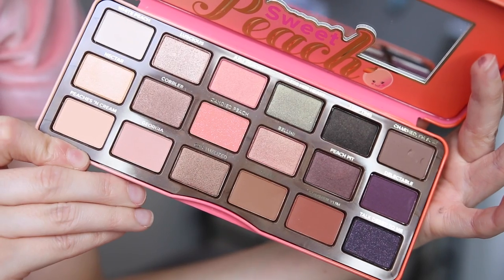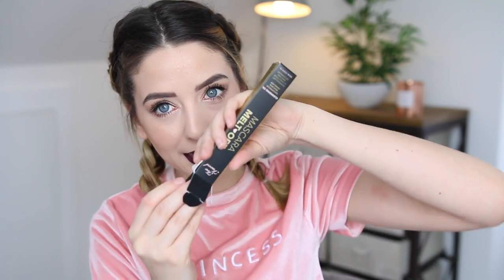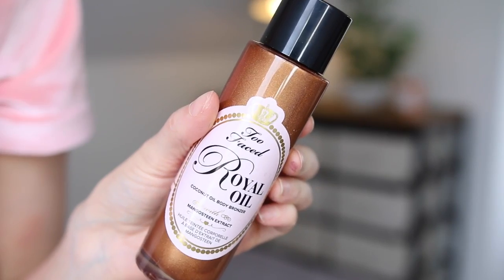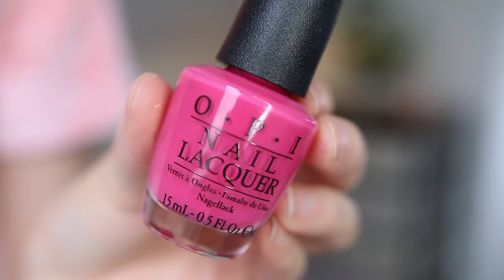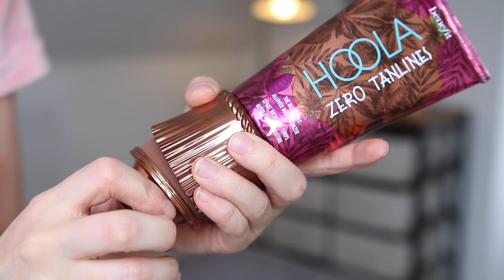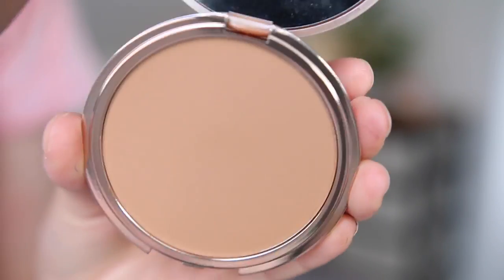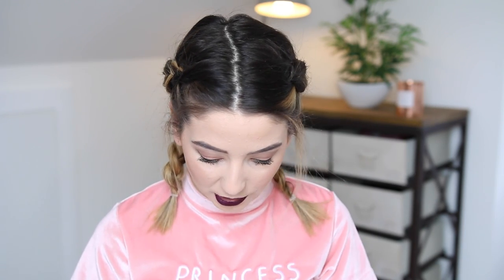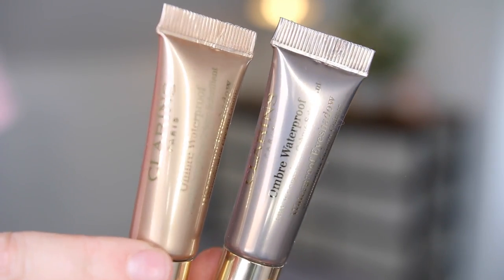NEW IN BEAUTY : Blogger Mail 1 | Zoella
Talking through the newest beauty items i've got my hands on! Let me know if you like this video and i'll be sure to do more every time new and exciting things come in.

I Am What I Amethyst
One Chic Chick
This Cost Me a Mint
Stop I’m Blushing
It’s a Boy
It’s In The Clouds

What Time Isn’t It

Clarins Ombre Waterproof Cream Colour in 02 Golden Sand & 03 Silver Taupe